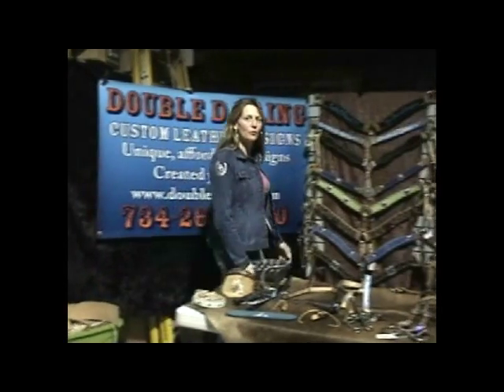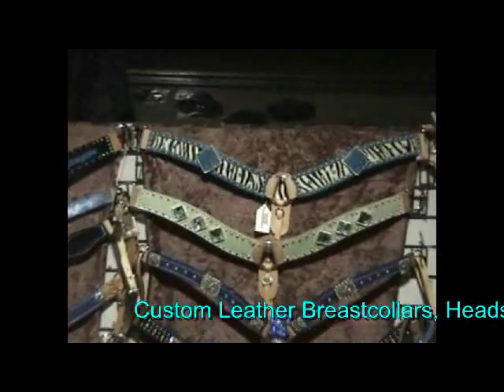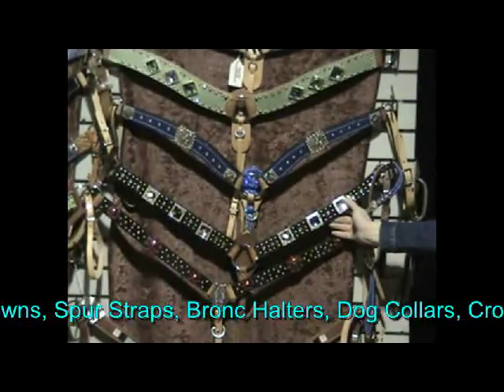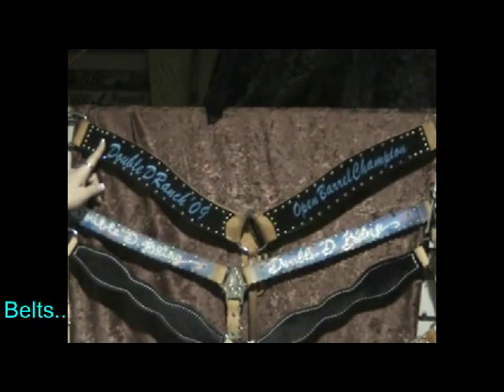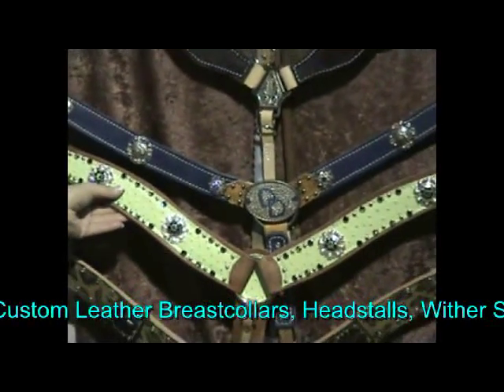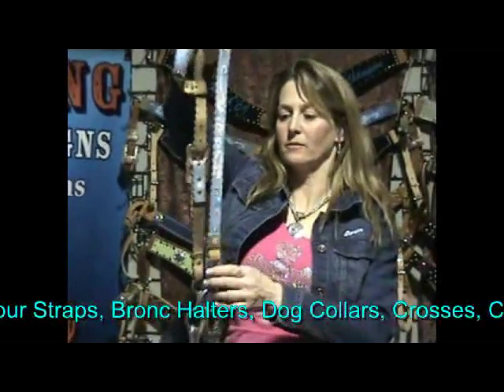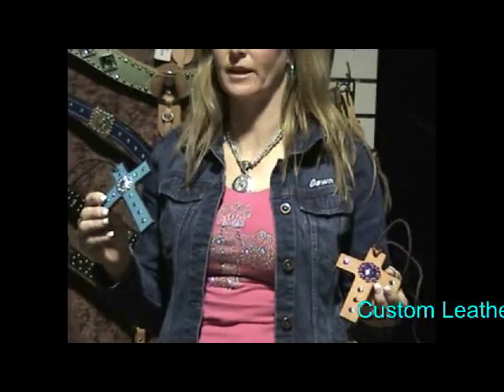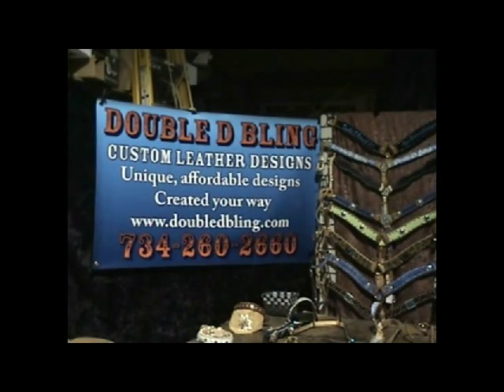Double D Bling Products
Double D Bling, We create Custom Leather Products made your way, We design Breastcollar, Headstalls, wither straps, spur straps, bronc halters, tie downs, crosses, dog collars, belts and more..